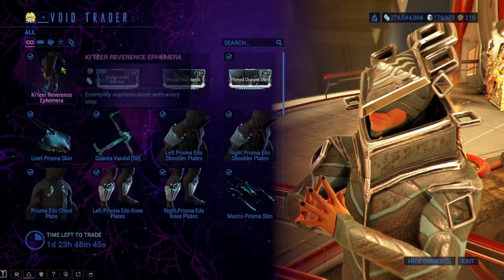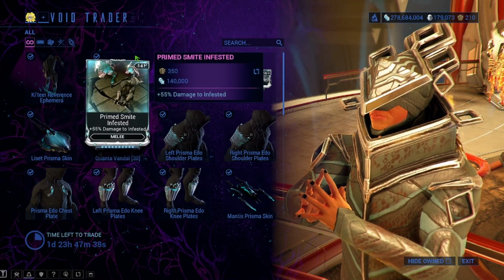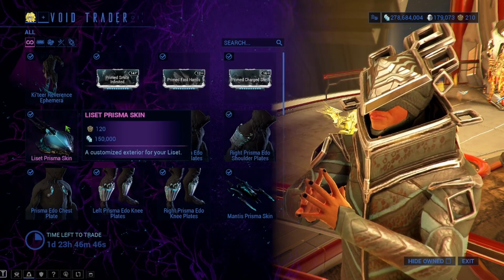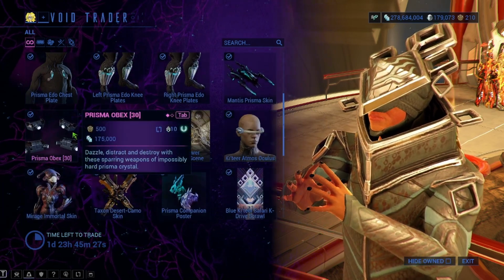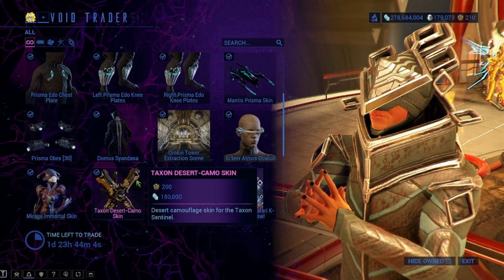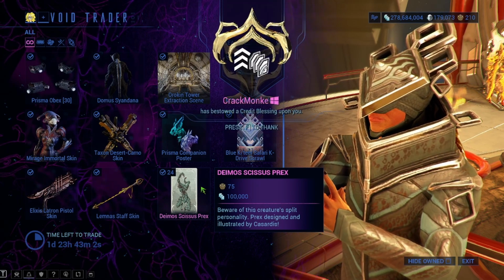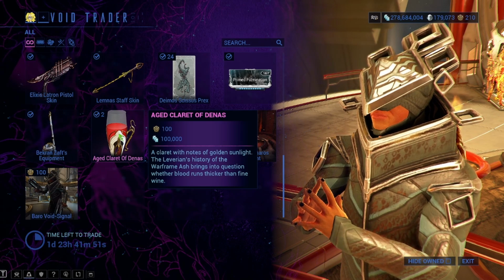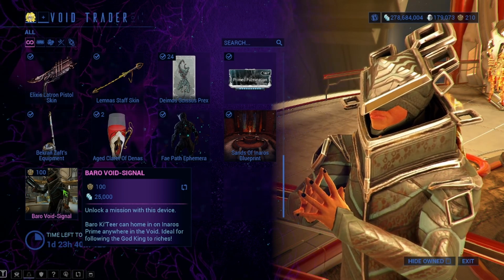NEW Reverence Ephemera Baro Ki'Teer Warframe June 30th 2023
This is what Baro Ki'Teer brought today. We'll discuss how much, is it worth getting, and how much platinum can you make off these items.